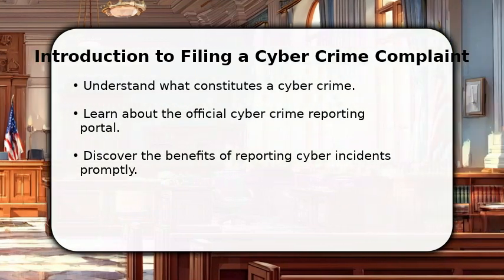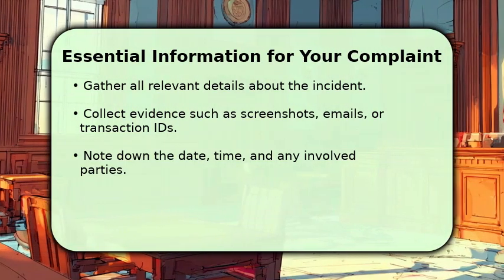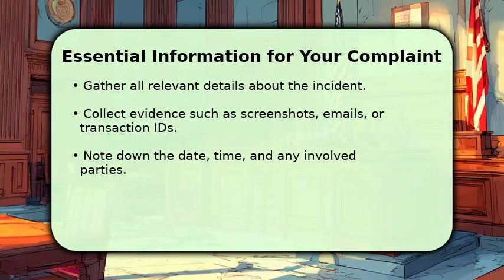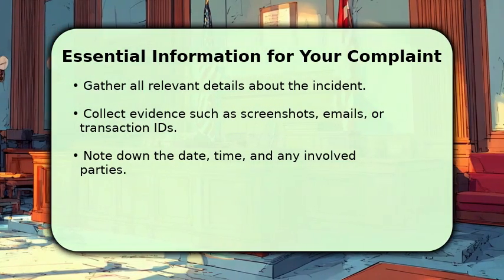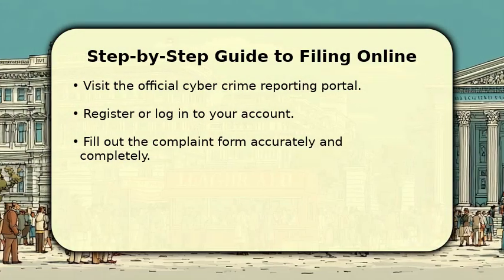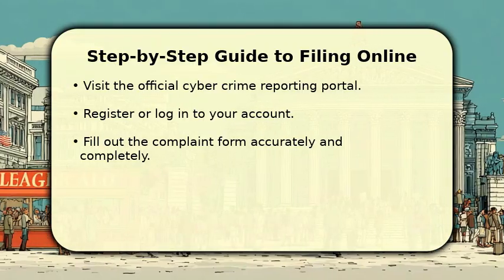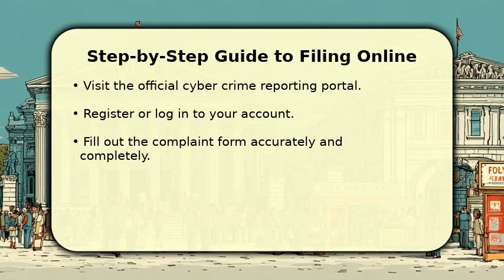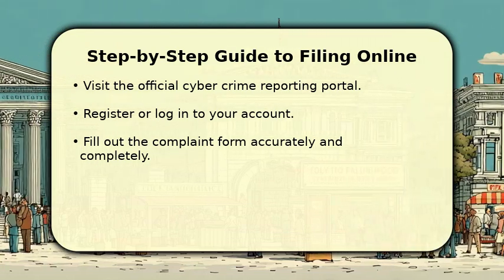How To File Complaint On Cyber Crime Portal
▸ :^) Are you a victim of cybercrime, cyber fraud, or any online illegal activity and need to know how to report it? This essential video provides a clear, step-by-step guide on how to file a complaint on the official cyber crime portal. You will learn the exact process to register your cybercrime complaint, ensuring your report is submitted correctly and efficiently. We cover everything from accessing the cybercrime reporting portal, gathering necessary information for your online complaint, to successfully submitting your FIR for cyber fraud. Protect yourself and others by understanding the proper procedure to report digital crimes and seek justice. Don't let cyber criminals get away – learn how to take action now and report online fraud!